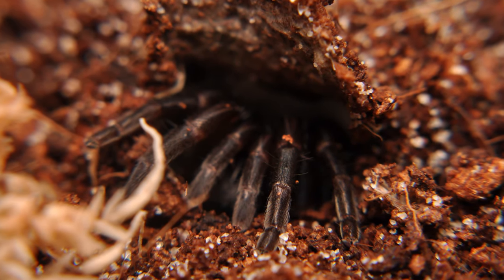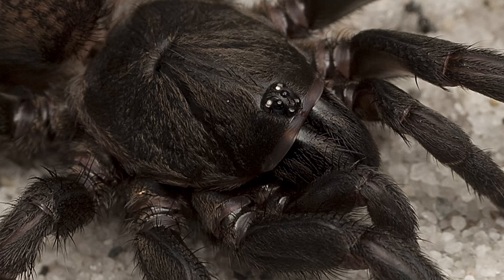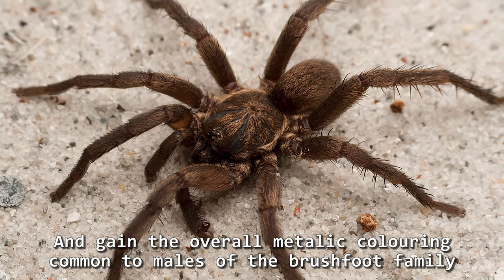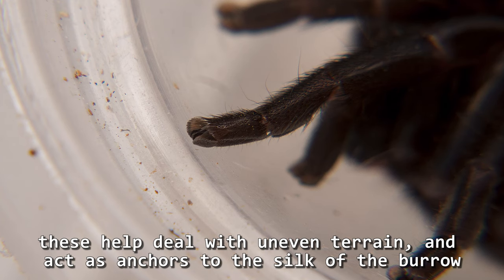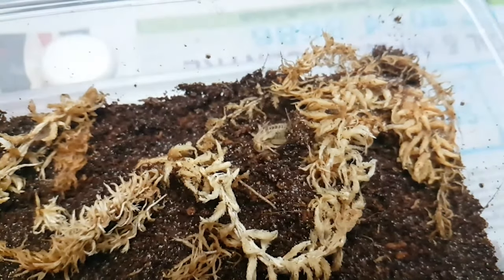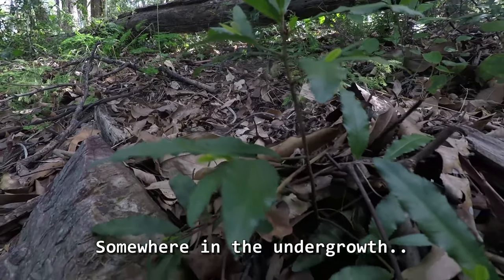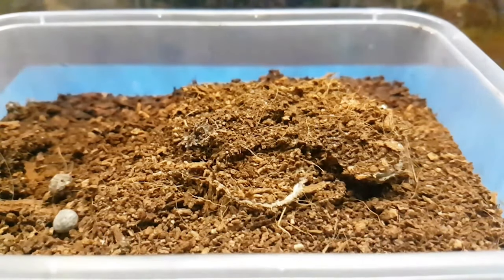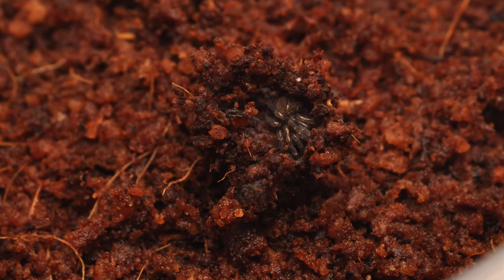Seqocrypta jakara - Identification. Australian Barychelidae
Species highlight !
In this episode on Australian Trapdoor spiders,  we take a good look at Seqocrypta jakara - the Brisbane brush-footed trapdoor! A wonderful Barychelidae.

What makes this spider this species? We take a close look at those traits and behaviors that are distinctly unique to this Australian trapdoor spider.

What distinct morphology will help you identify this spider should you come across it, which does happen in Brisbane gardens on occasion, especially around Autumn..

Learn to tell male from female,  and other fun facts !

I think Australia is full of some of the most beautiful spiders on earth, with colours and patterns and behaviors that always continue to amaze me!

Trapdoor Spiders of Aus - Episode 01- Seqocrypta jakara